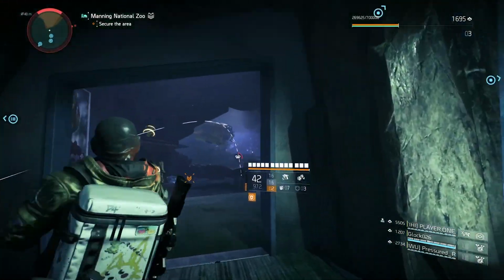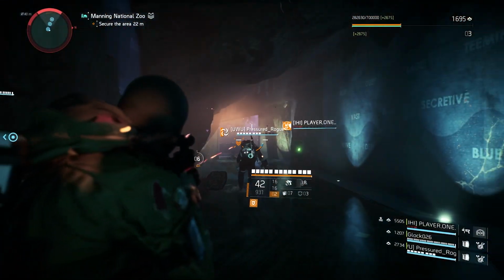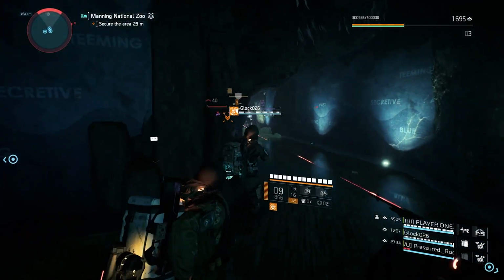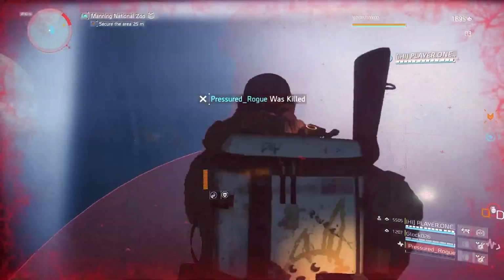Legendary Manning National Zoo is AWESOME! The Division 2 Season 10 T.U.16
Title Update 16 for The Division 2 brought 2 new Legendaries to the game, Tidal Basin and Manning National Zoo.
Going over my experience with Manning National Zoo and why I absolutely love it.

Here are some links you might wanna click on.